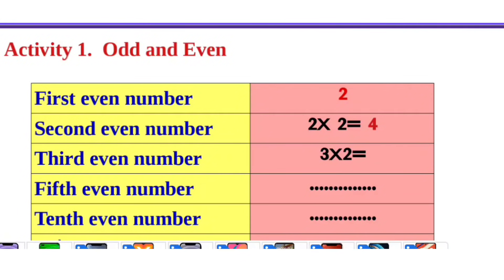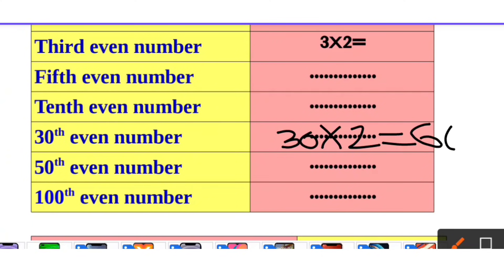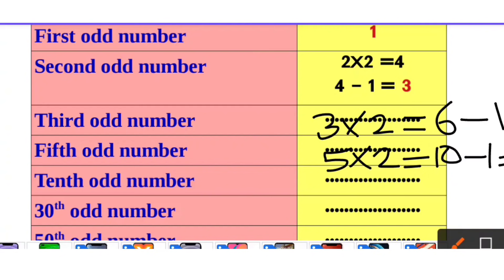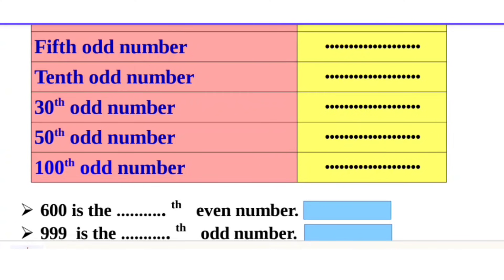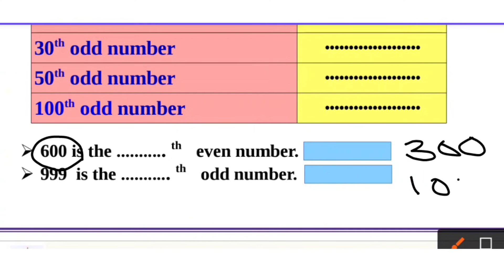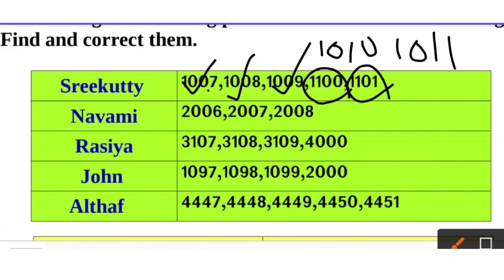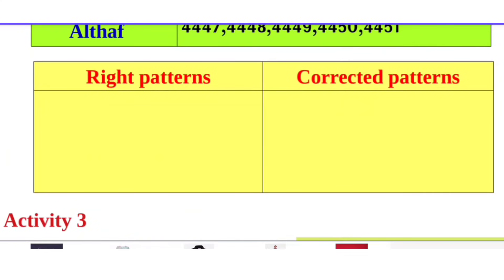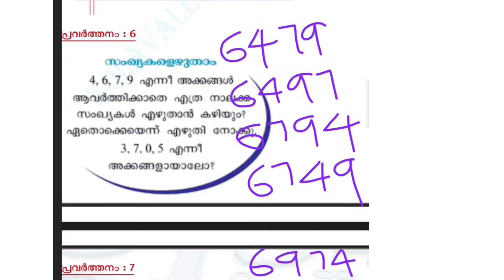Class 4 Maths worksheet August 18|victers class 4| std 4 |today|mindblowingkids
std4malayalam worksheet
malayalam worksheet for class 3
shaz learning std 3
kite victers std 3
kite victers std 3 malayalam work
worksheet malayalam std 3
class 3 malayalam worksheet
malayalam worksheet std 3
shaz learning std 3 malayalam
4class malayalam worksheet

4class maths worksheet
mathsworksheetclass 43
victers channel class 3 Maths...
worksheet class4maths
victers channel class4